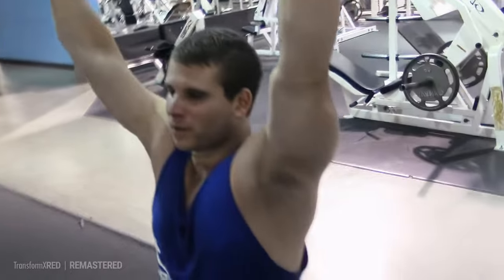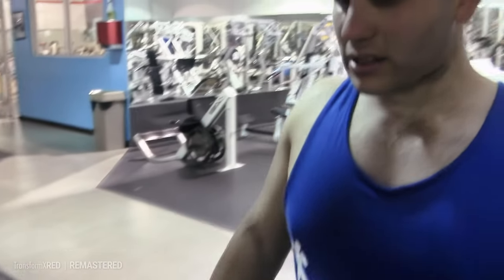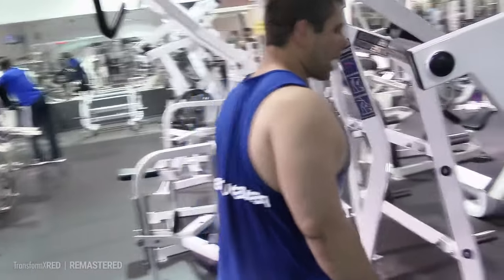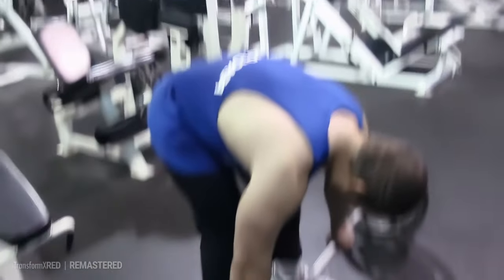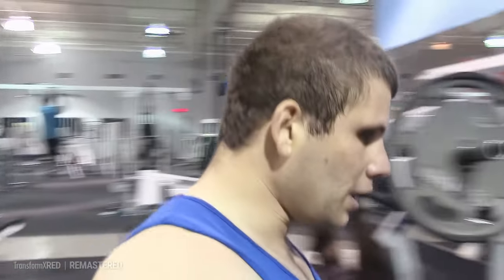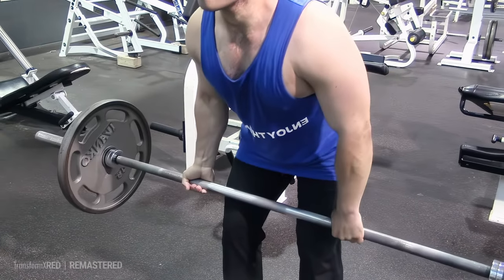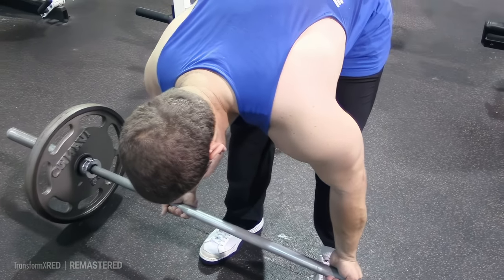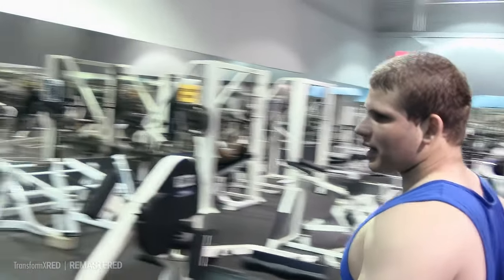Jason wants to be 6% body fat for his BB show, by doing 5 mins of cardio. Andrew is not impressed.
Jason Genova trains with Andrew.
He tells him that he will be 6% body fat soon!

He did 55 mins of cardio, and as a proof of that, he wants to show people just 5 mins of cardio on camera.

00:00 Start
00:23 What's an isolated compound movement - Andrew
01:17 I'm gonna be 6% body fat - Jason
04:30 Jerry Ward coming down to Florida - Andrew
05:47 Here comes the yelling - Andrew
07:52 They are big fitness celebrities like me - Jason
13:54 Peanuts, peanuts - Jason
14:59 What was that
15:24 Nice set
16:49 I stopped because of my joints - Jason
17:33 Abs time
18:54 We should film an hour of cardio - Jason
19:41 The Iron Tongue - Jason
20:46 Am I free to leave? - Andrew

📃 Note :
These are the ORIGINALS videos, remastered for you. It takes a long time to clean them up and make them look better than their first release (720p to 1440p/4k 60, with some color correction / color grading sometimes).

DRM With Andrew, Big Brad Wolf, Jason Genova, Todd, Big Richard, Big Lenny, Jay Masters,. Old man Chuck, coach Andrew,...